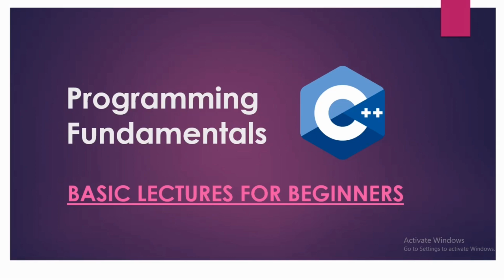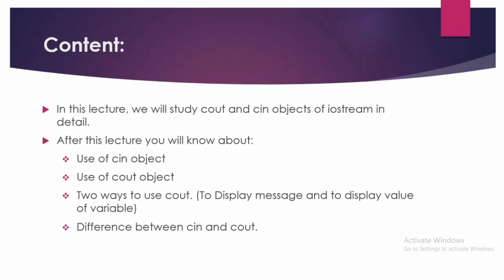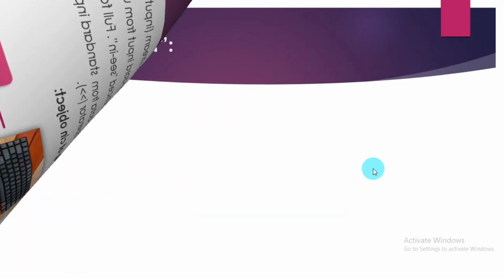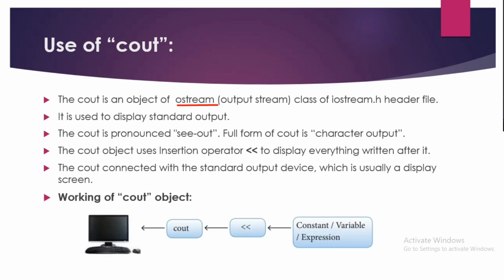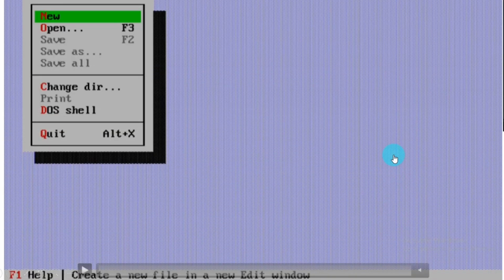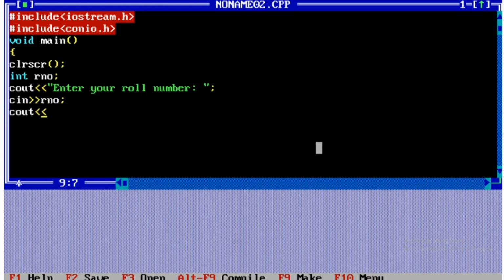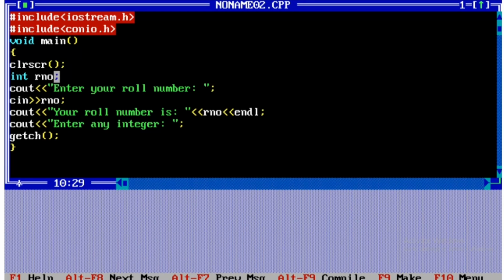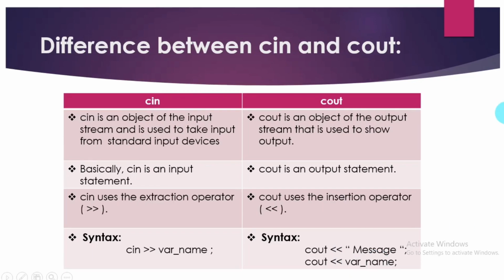Cin and Cout in C++ | Turbo C ++ | Basic lecture for beginners | Div Fusion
In this video, you will learn about cin and cout objects in C++.

Content:
Use of Cin
Use of Cout
Different ways to use Cout
Difference between cin and cout.

Link mention in this video.